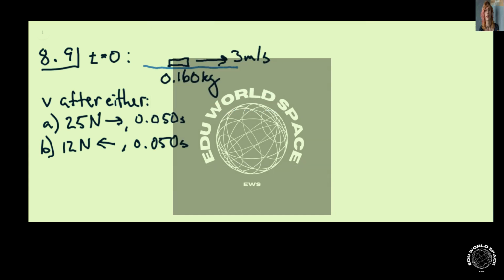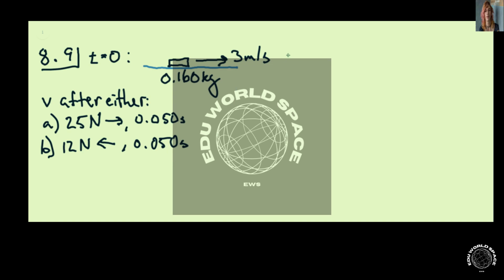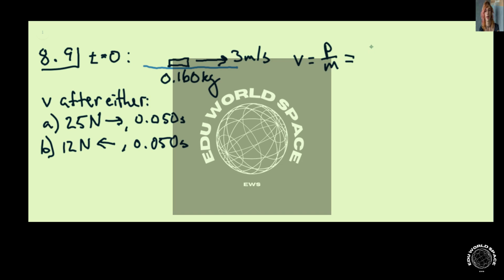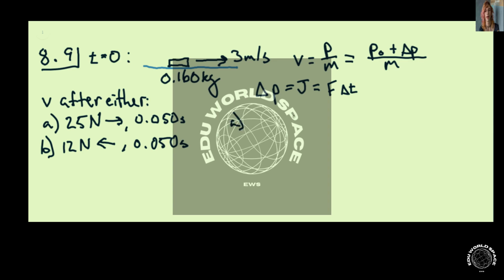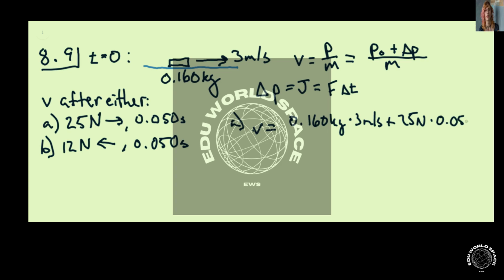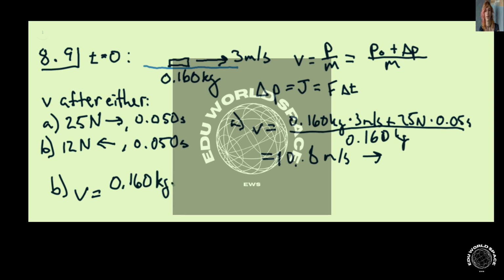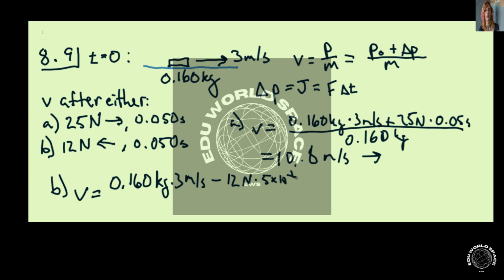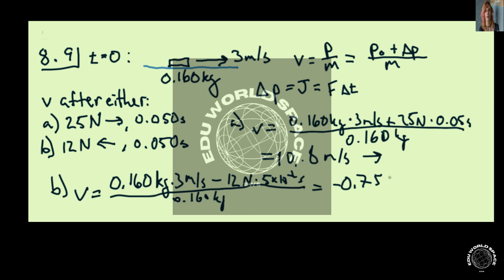A 0.160-kg hockey puck is moving on an icy, frictionless, horizontal surface. At = 0, the puck is m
A 0.160-kg hockey puck is moving on an icy, frictionless, horizontal surface. At = 0, the puck is moving to the right at 3.00 m/s. (a) Calculate the velocity of the puck (magnitude and direction) after a force of 25.0 N directed to the right has been applied for 0.050 s. (b) If, instead, a force of 12.0 N directed to the left is applied from = 0 to = 0.050 s, what is the final velocity of the puck?